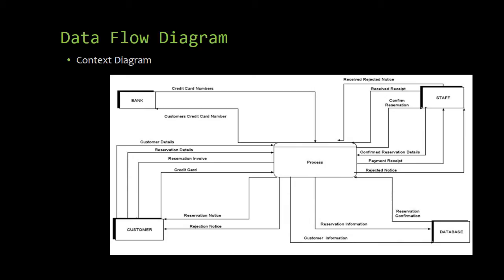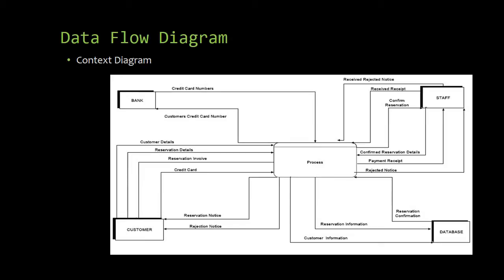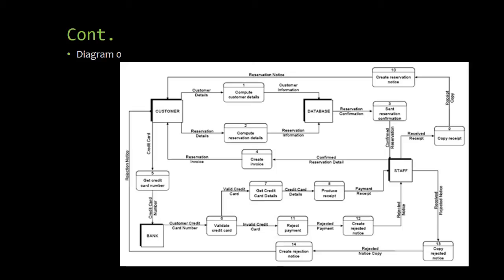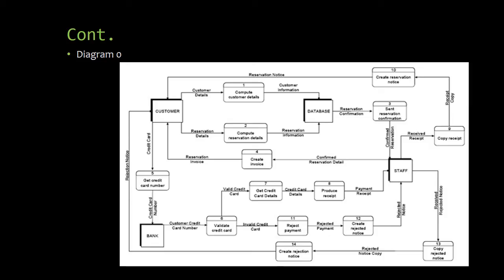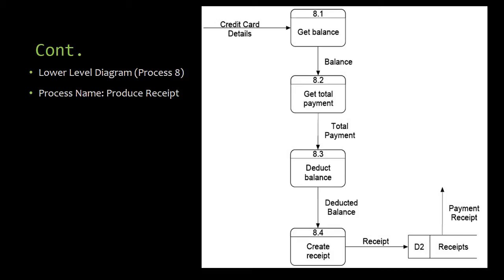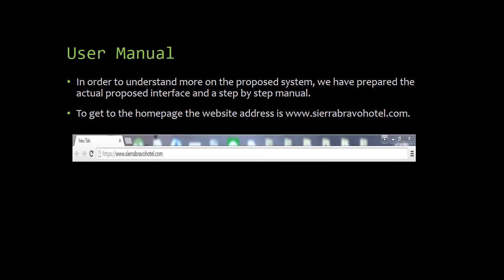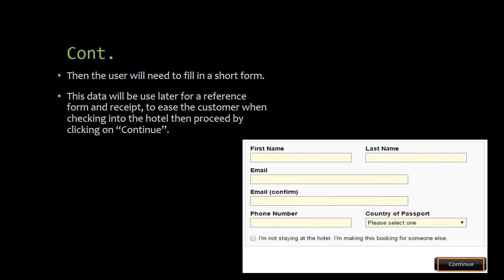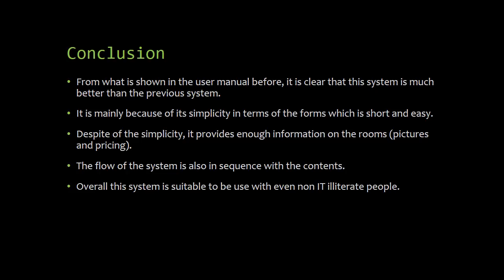ICE 1206_System Analysis & Design. Sierra Bravo Hotel Reservation System.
Politeknik Brunei
4th intake
CIST05